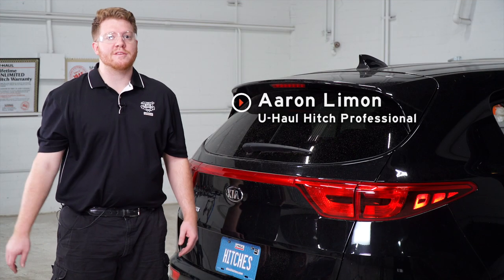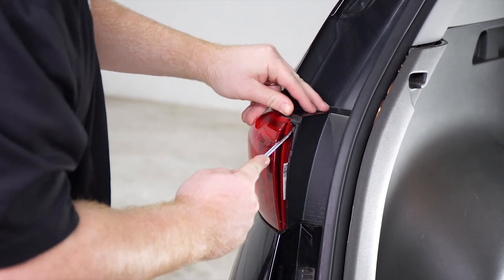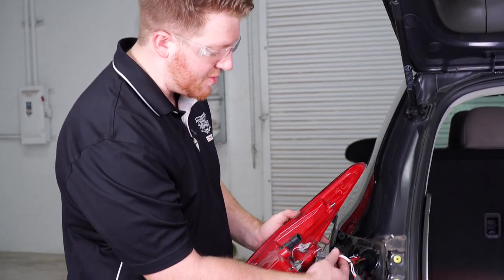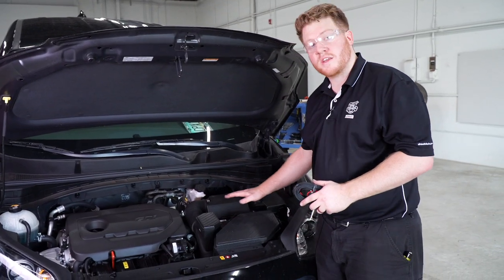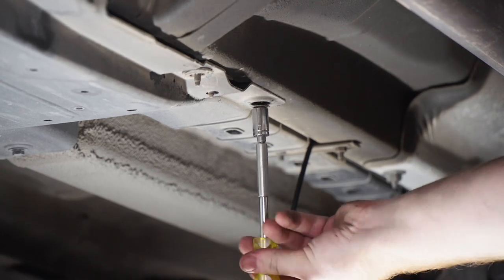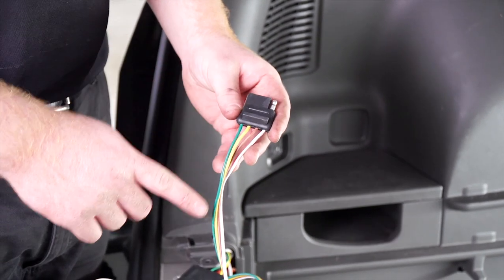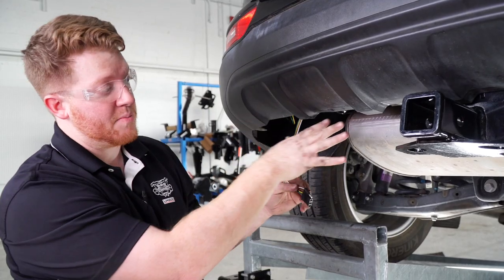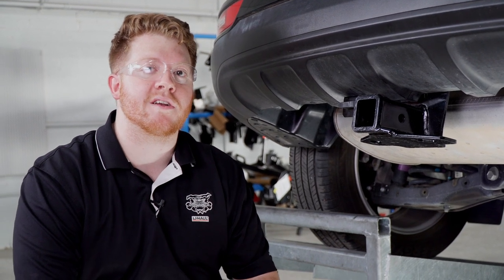2019 Kia Sportage Wiring Harness Installation With Tail Light Removal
This video covers the wiring harness installation for Curt 56321 on a 2019 Kia Sportage. Learn how to install the trailer wiring on your 2019 Kia Sportage from a U-Haul installation professional. With a few tools and our step-by-step instructions you can complete the installation of Curt 56321.

To purchase this wiring harness and other towing accessories for your 2019 Kia Sportage,

0:00 Intro
0:17 Tool list
0:21 Remove cargo panels
2:19 Remove tail light
3:46 Install wiring harness
6:57 Install/Route power wire
13:02 Reinstall cargo panels
14:12 Install connector bracket
16:35 Outro